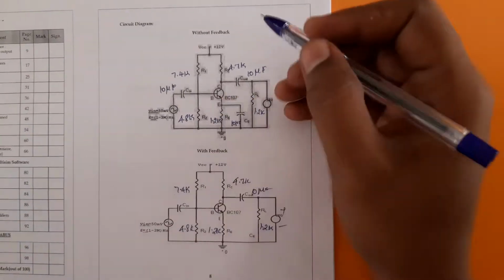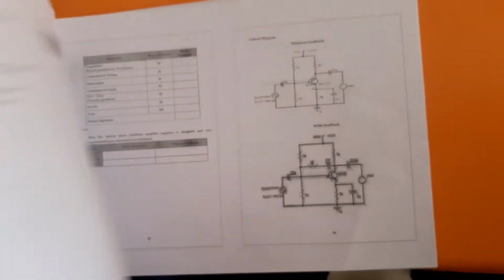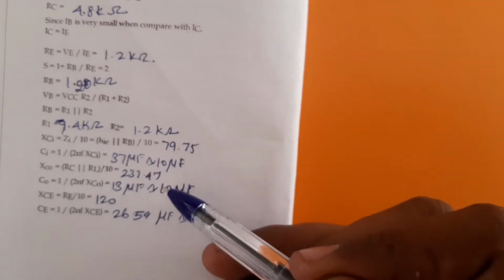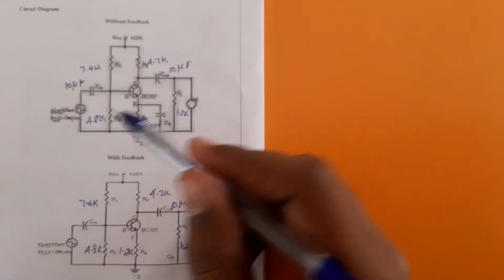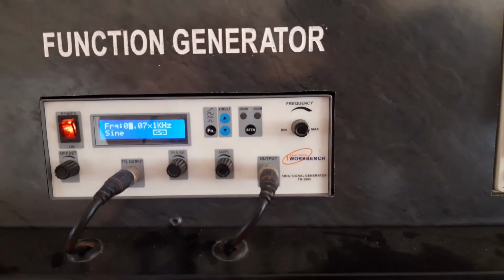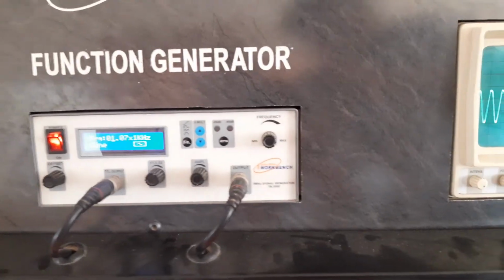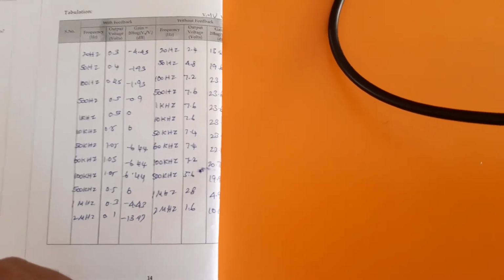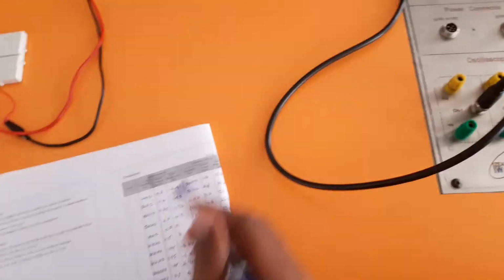current series amplifier